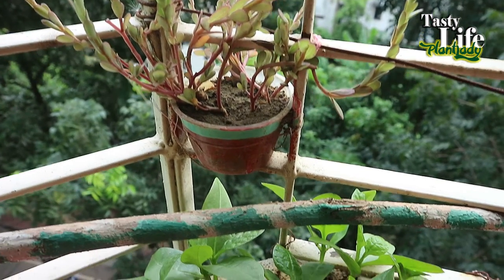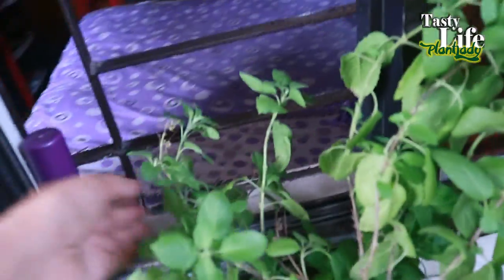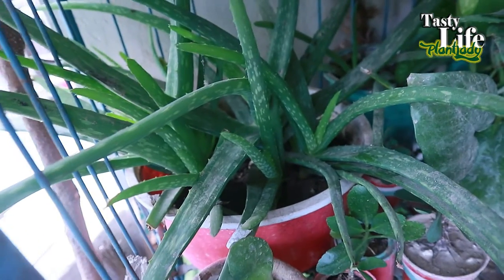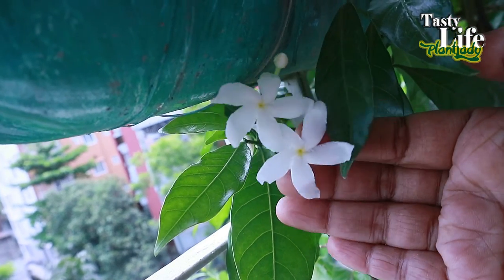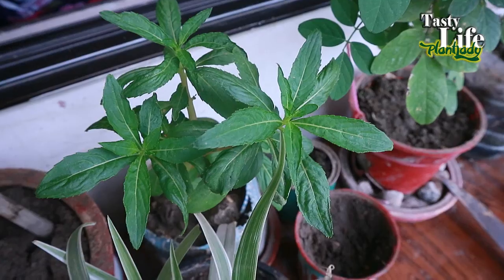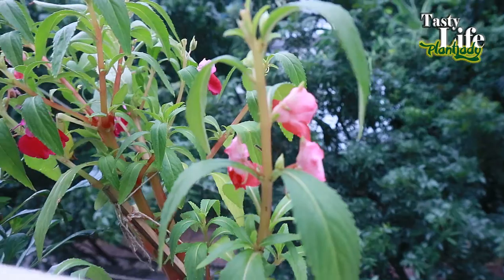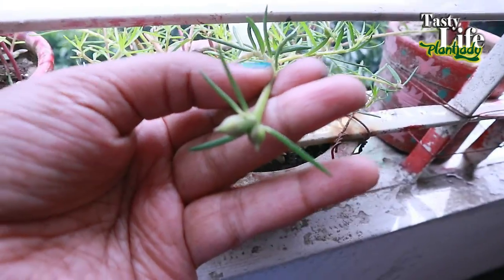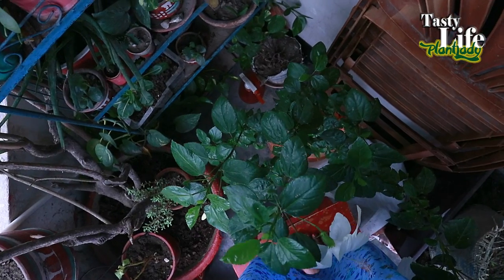update of my garden | overview of my garden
update of my garden | overview of my garden | Short Overview Of My Garden